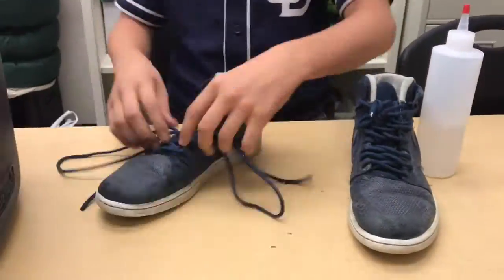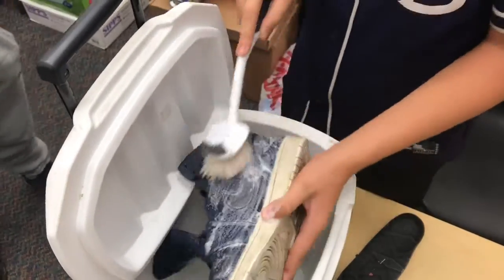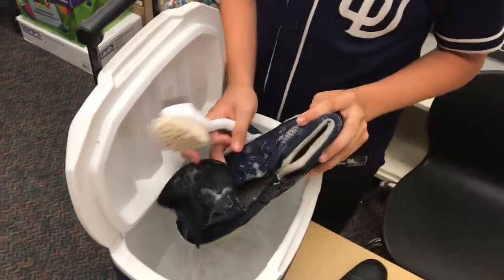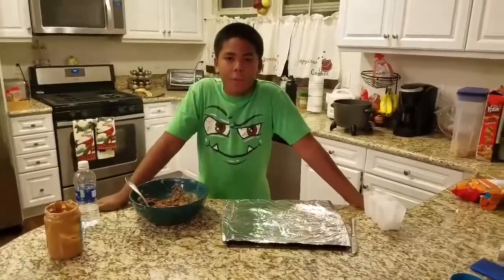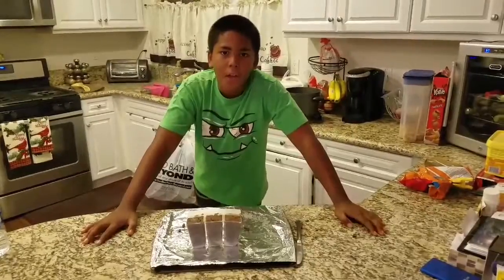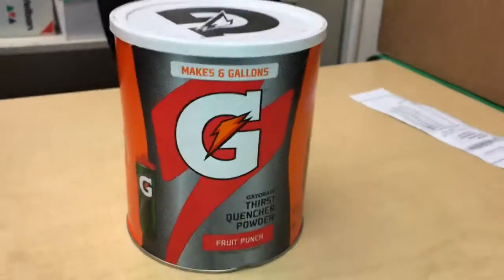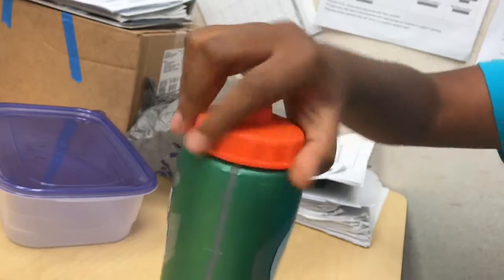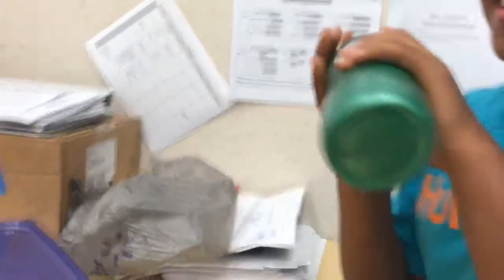Science Project - Evan, CJ, and Jonathan